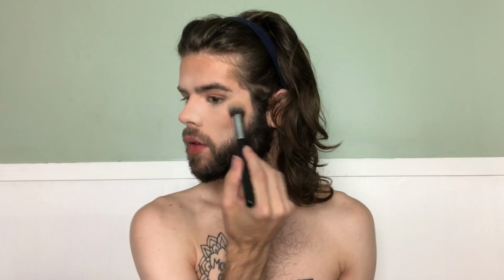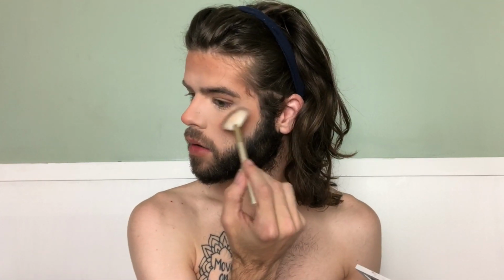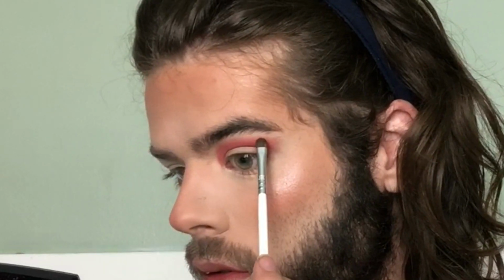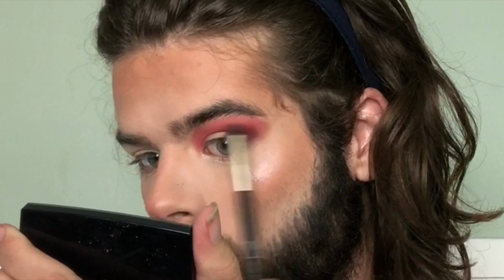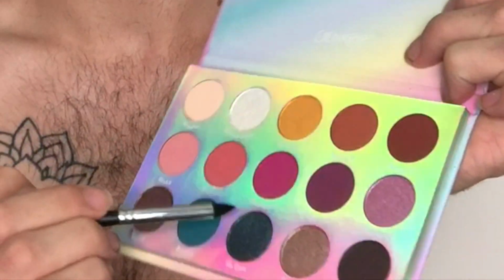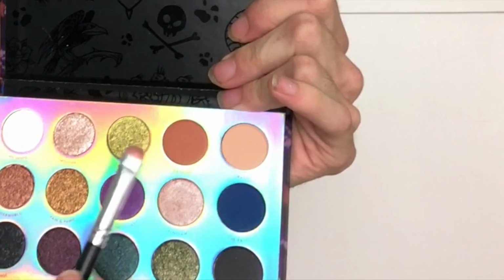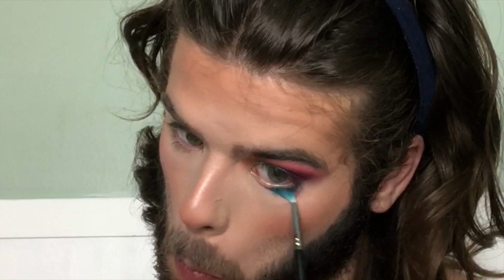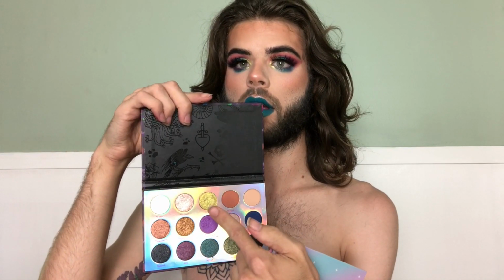Colourpop Giveaway Review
I recently won a giveaway with Colourpop for their concealers for a year, and they included some BOMB goodies! So sit back, grab a snack, and let's get glam!